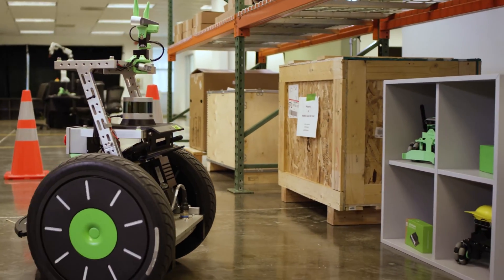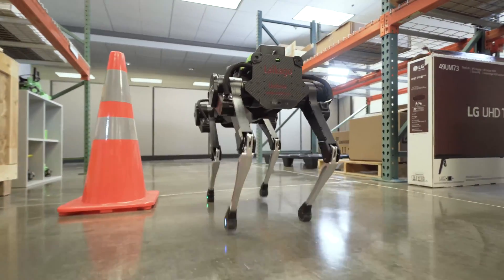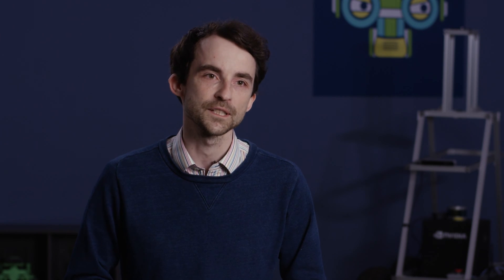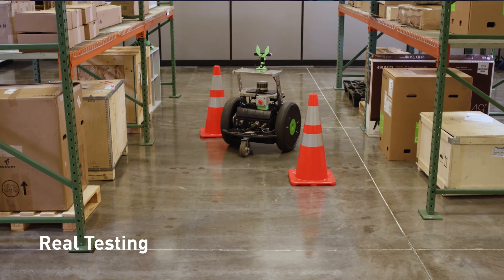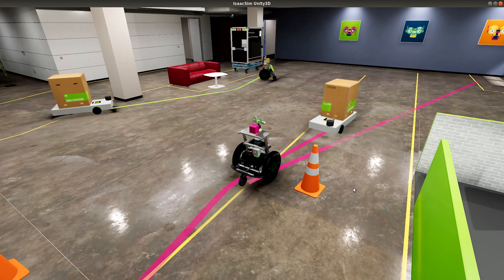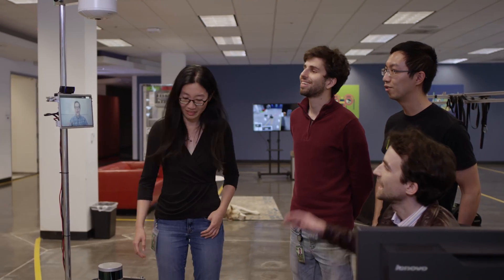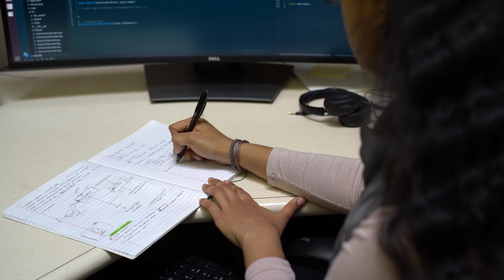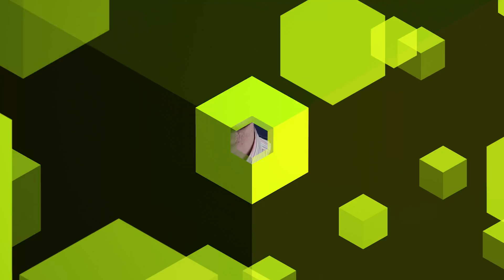NVIDIA Isaac SDK 2019.3 for Robotics and Autonomous Machines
NVIDIA has released updated capabilities for robotics AI perception and simulation with a new version of the NVIDIA Isaac SDK 2019.3